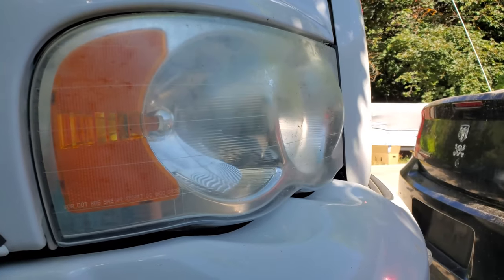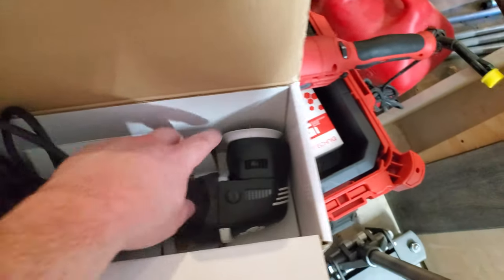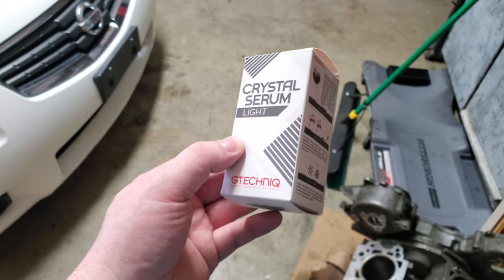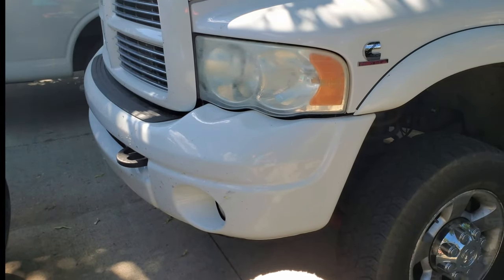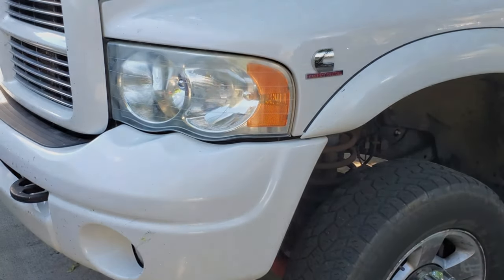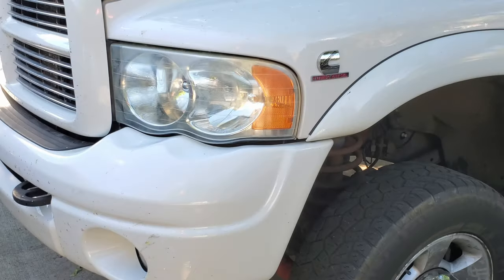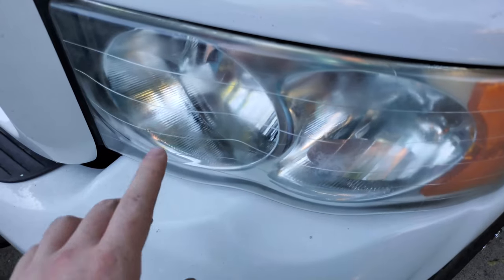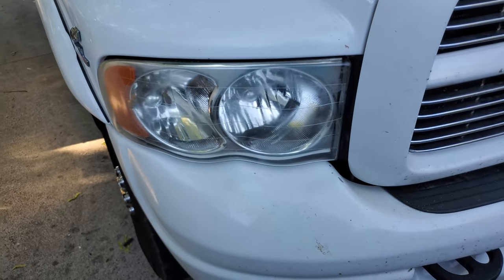Rupes LHR75E & Gtechniq Crystal Serum Headlight Restoration!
What's Up My Detailing Car Enthusiast Friends! Today I Show You How To Use A Meguiars Microfiber Cutting  Pad On A 3" Rupes LHR75E Machine Polisher With Rupes DA Fine Polish To Correct The Clarity Of Your Lenses Followed Up By Gtechniq Crystal Serum Light To Seal Them Properly And Keep Them From Hazing Again Any Time Soon Completing Your Headlight Restoration!!

The Rag Company Blue Terry Sponge Applicator From Car Supplies Warehouse

Thank You for any interest in my channel! I am an auto enthusiast professional paint corrector based in northern Utah. Any questions or videos you would like me to provide PLEASE reach out and I'd be more than happy to facilitate your request!!

As I am new I only ask that if my video helped you please give it a like so that I can reach more people in need of questions answered!!

Below are links to Baker Rebuilds personal business webpage and Instagram.

Baker Rebuilds Current Video Equipment!
Samsung Galaxy S10+ From Amazon
Tripods
Amazon Basics 60-Inch Lightweight Tripod From Amazon
Joby Gorilla Pod 3k From Amazon
Microphone
Movo VXR10 From Amazon
Gimbal
DJI Osmo Mobile 3 From Amazon
Zeadio Metal Mini Tripod From Amazon
ULANZI PT-10 Counterweight For Osmo 3 & 4 From Amazon
ULANZI ST-025 Aluminum Phone Tripod Mount With Cold Shoe From Amazon

Timecodes
0:00 - Intro
0:04 - Before
0:06 - After
0:16 - Supplies Needed
0:47 - Prep Work
1:13 - Let's Be Clear
1:29 - Protip
2:10 - Before Gtechniq Crystal Serum
2:38 - Ceramic Time!
3:22 - After Thoughts
3:51 - Outro

If you purchase a product or service with the links that I provide I may receive a small kickback. There is no additional charge to you. Thank You for your support!